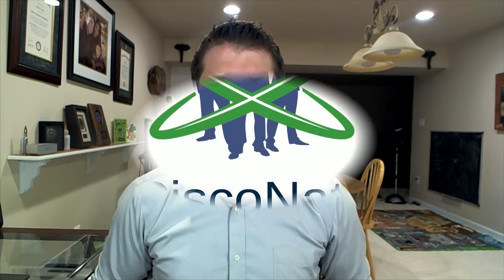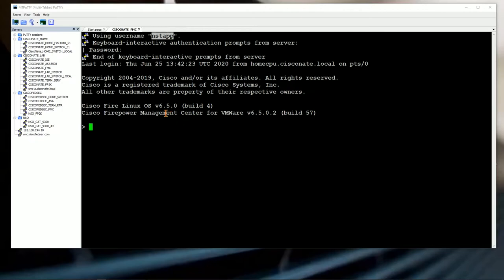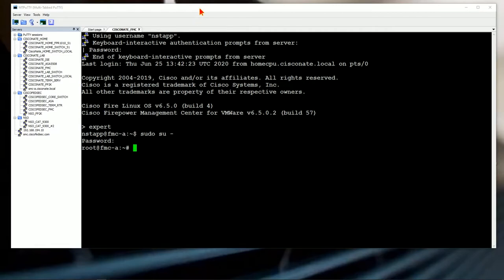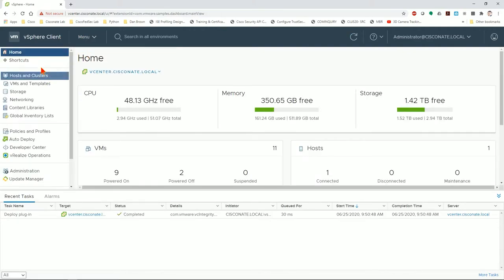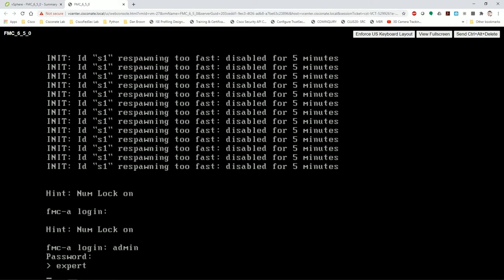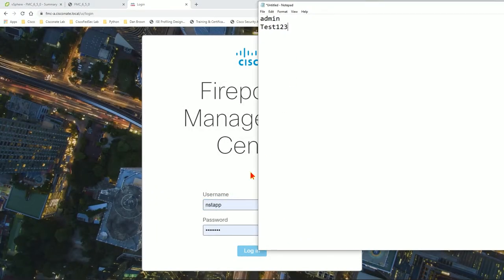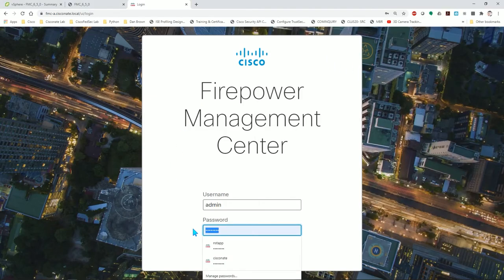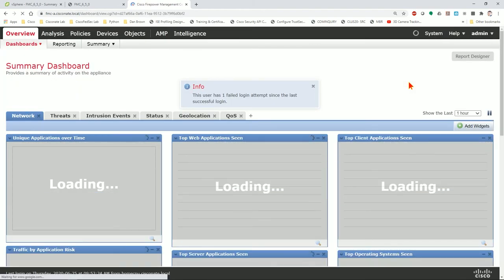Cisco: Security - Firepower Management Center (FMC) WEB GUI Password Recovery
This video shows the completed process of recovering/resetting the Web GUI Administrator Password (or any other user).

INTRO: 00:00
TOPIC: 00:00:05
REQUIREMENTS: 00:00:45
ACCESS CLI OF FMC: 00:01:45
ACCESS EXPERT CLI:  00:03:48
CHANGE WEBGUI USER PASSWORD: 00:05:10
VERIFY ACCESS: 00:05:27